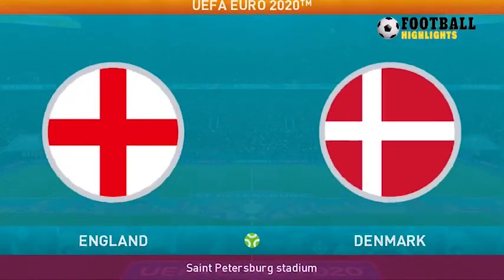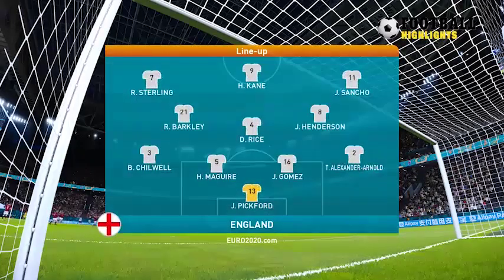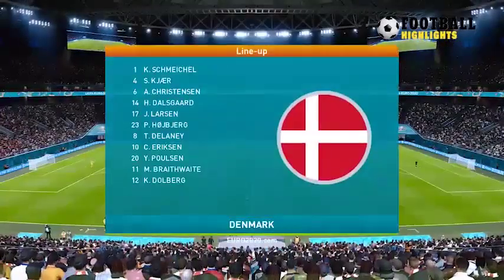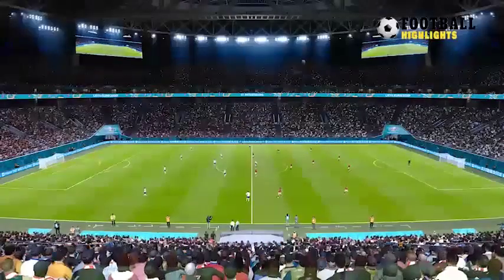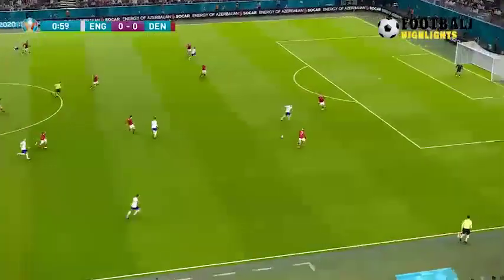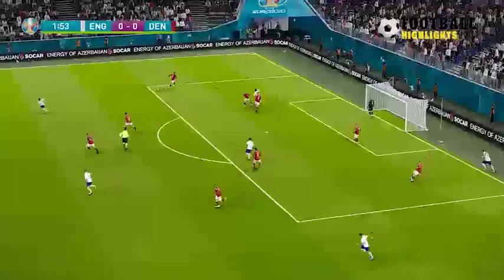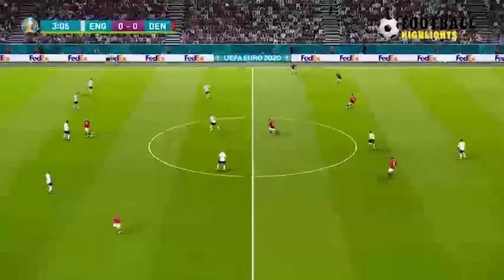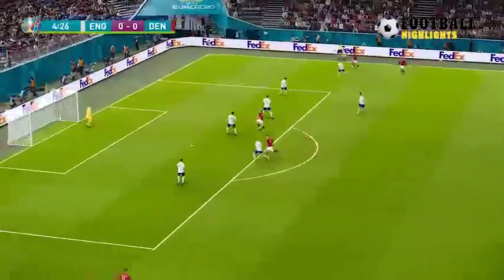England vs Denmark 2 - 1 Extended Highlights & Goals Euro 2020